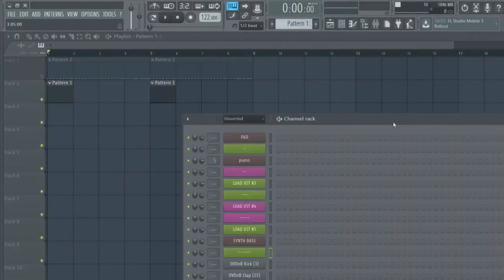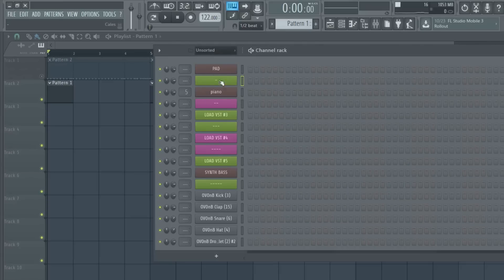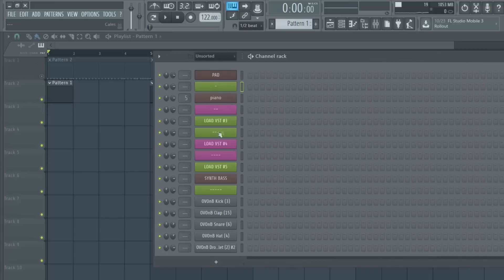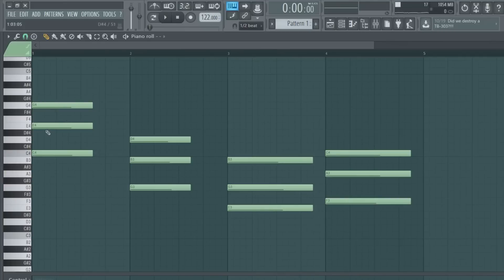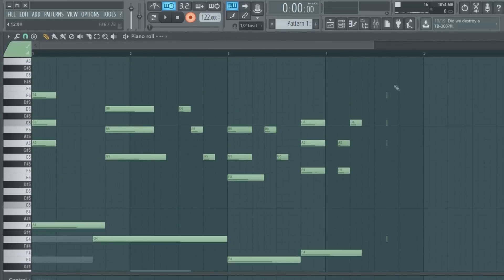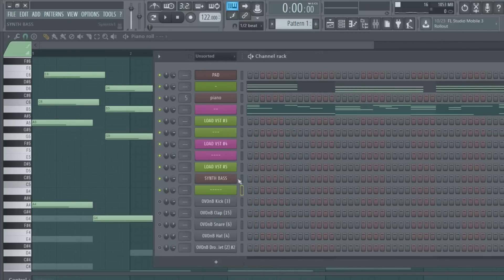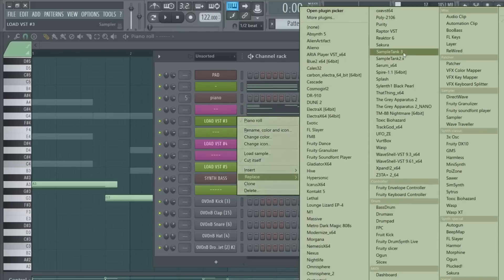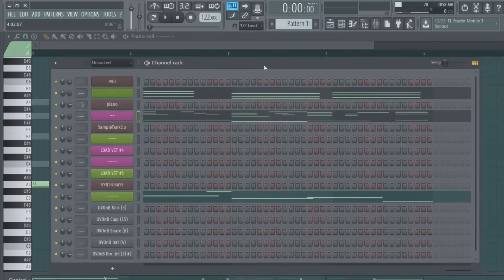How To Improve Your Midi Skills Instantly (Free VST)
Whats up everyone! For the ones who don't know about this plugin, i'm going to be introducing this to you all so you can start making better beats today! and yes i will show how to set it up and everything...enjoy!

Dope & Different!